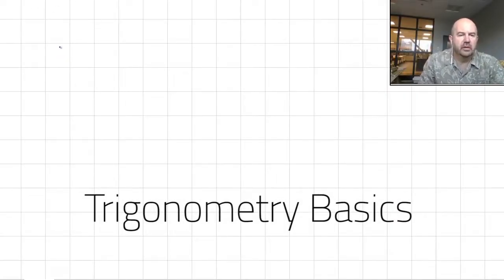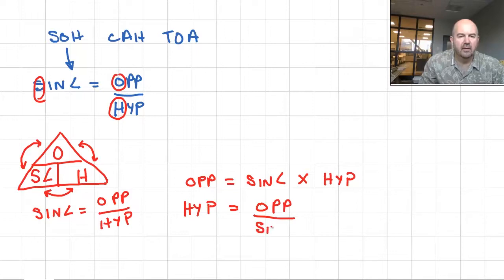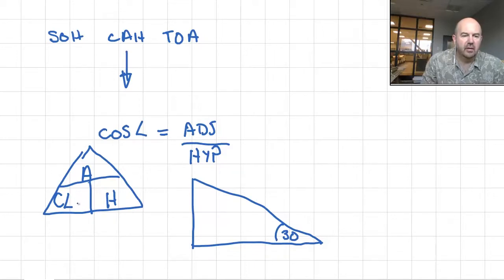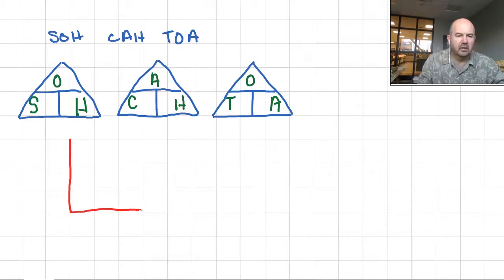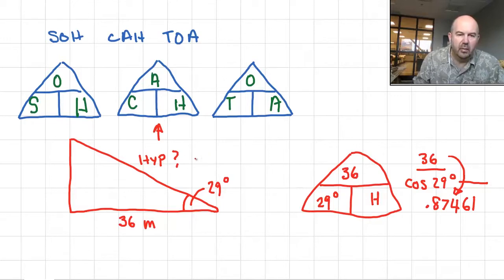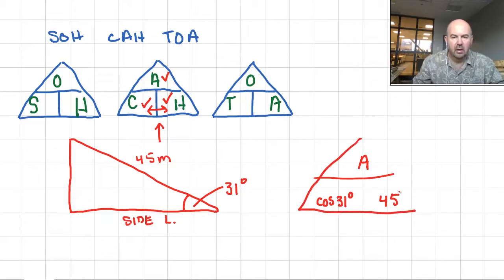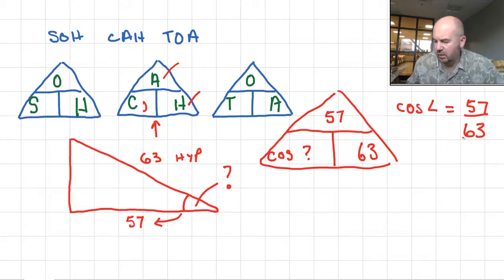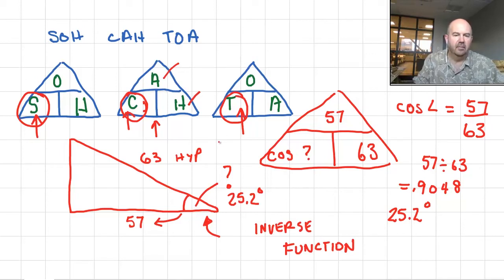Trigonometry for the Trades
A basic description of trigonometry.